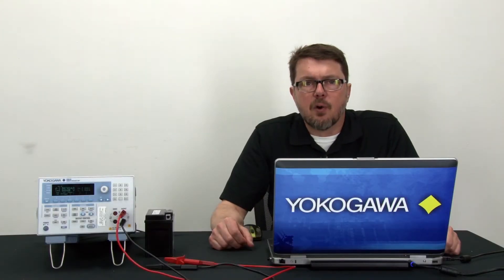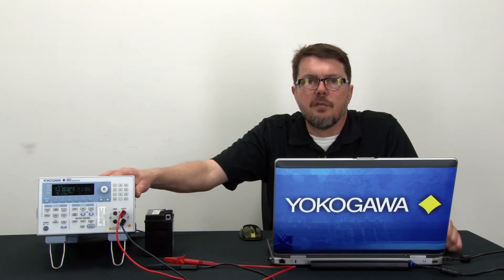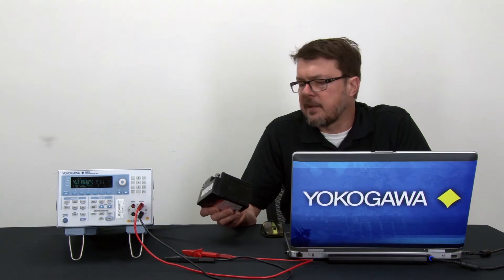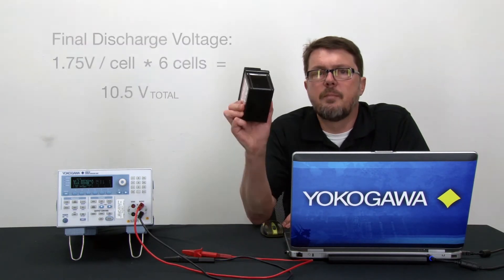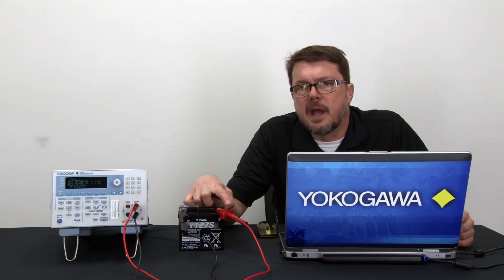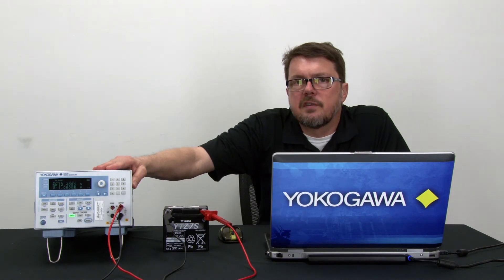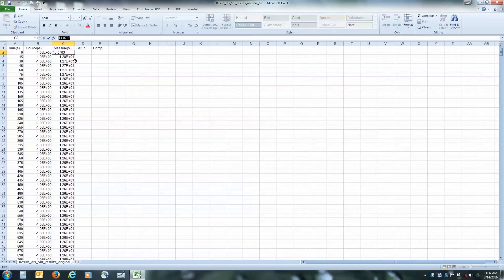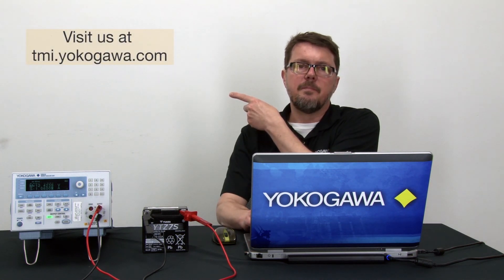How to Test Capacity of a Lead Acid Battery with a Source Measure Unit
Learn with Senior Application Engineer Barry Bolling how to perform an industry-standard discharge test on a lead acid battery  – using a programmable source measure unit.